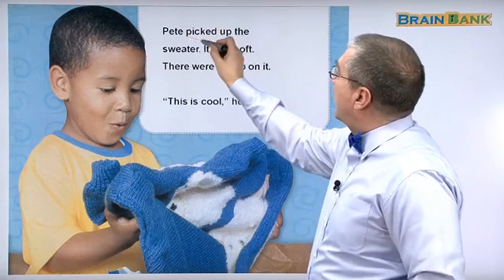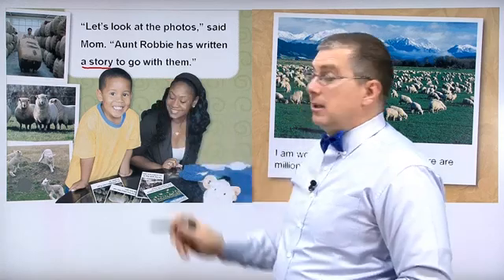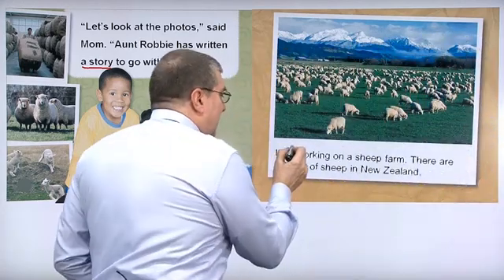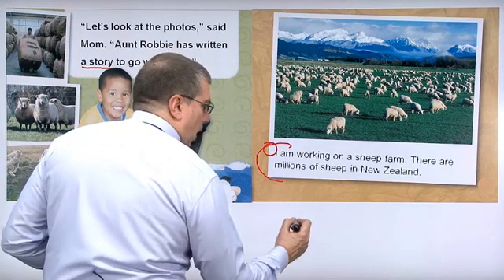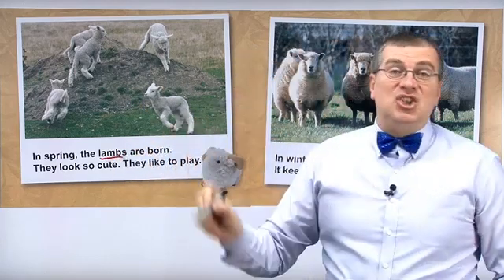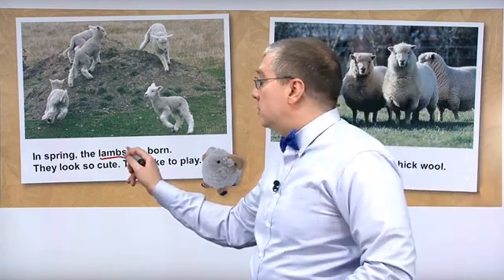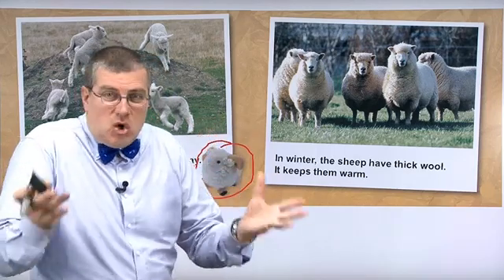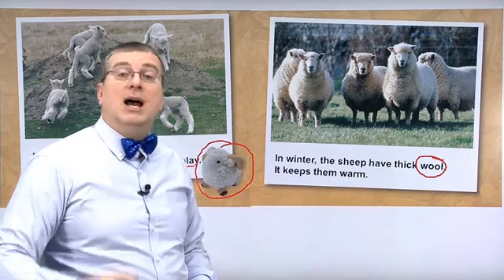Learn English | Brain Bank Grade 1 Social Studies | 09 The New Sweater - Part 2/3 | Brian Stuart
Guided Readers for Children.
Free YouTube Reading Program for Children with a collection of topics that children will like: animals, stars, solar system, weather, communities, jobs, and many more.
The best non-fiction reading program for Grade 1 students.
Bank Bank helps growing readers build skills in vocabulary and critical thinking, focusing on the content areas of science and social studies.

09 The New Sweater
p. 2~3 It was Pete’s birthday.
Aunt Robbie had sent him a package.
It came all the way from New Zealand.
Inside the package were two gifts.
There were some photos.
There was a birthday card too.
■ Happy birthday, Pete!
■ I hope you like your woolly friend.
■ Your sweater is made from sheep’s wool.
■ Love,
■ Aunt Robbie

p. 4~5 Pete opened the first gift.
It was a woolly sheep.
Pete picked up the sheep.
“Baa! Baa!” it said.
Pete laughed.

p. 6~7 Then Pete opened the other gift.
It was a sweater.
Pete picked up the sweater.
It was soft.
There were sheep on it.
“This is cool,” he said. “

p. 8~9 “Let’s look at the photos,” said Mom.
“Aunt Robbie has written a story to go with them.”
■ I am working on a sheep farm.
■ There are millions of sheep in New Zealand.

p. 10~11 ■ In spring, the lambs are born.
■ They look so cute.
■ They like to play.
■ In winter, the sheep have thick wool.
■ It keeps them warm.